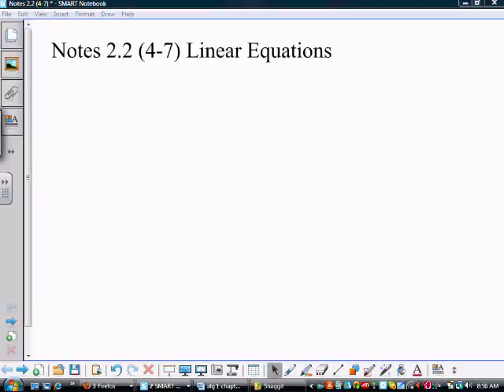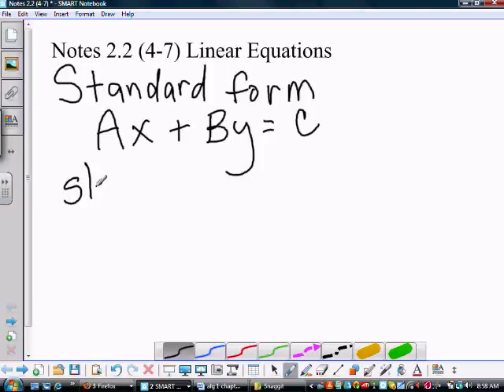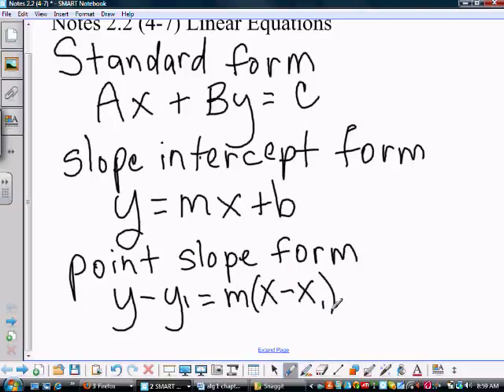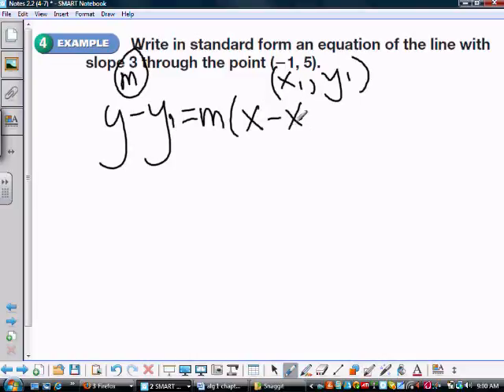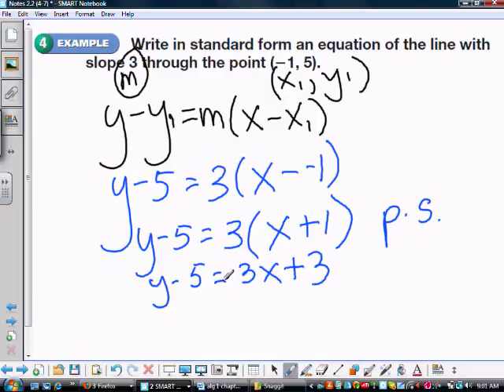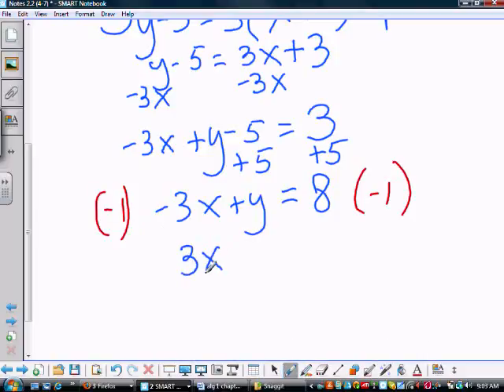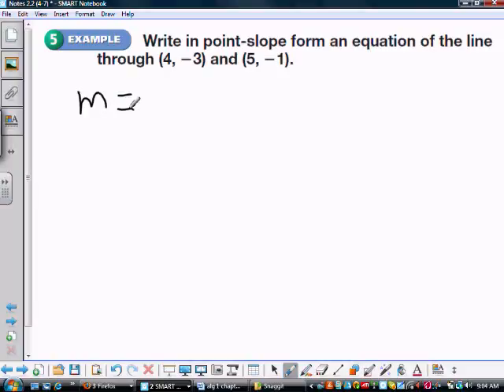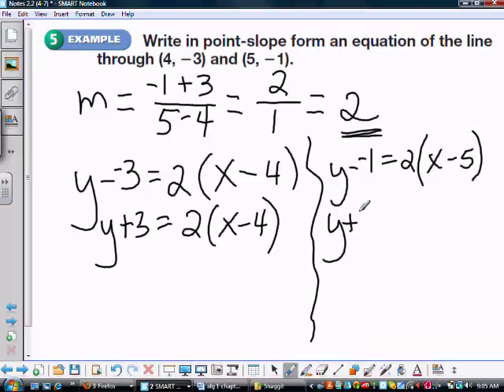Alg 3 9 2 2009 part 1